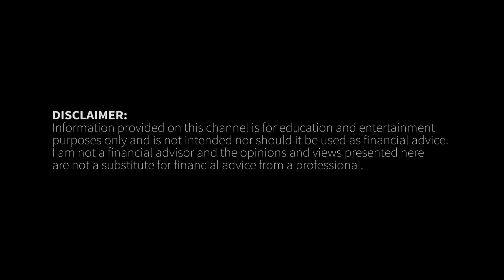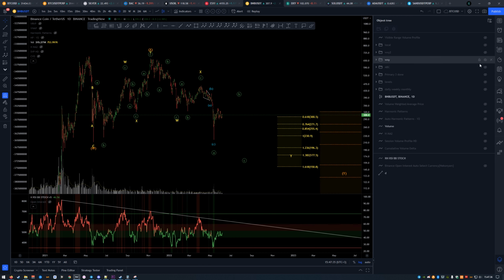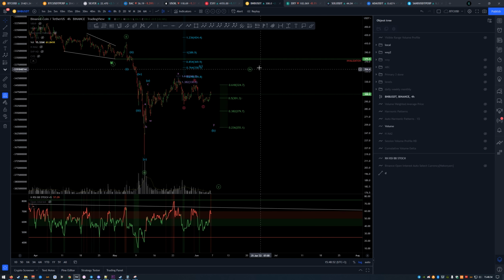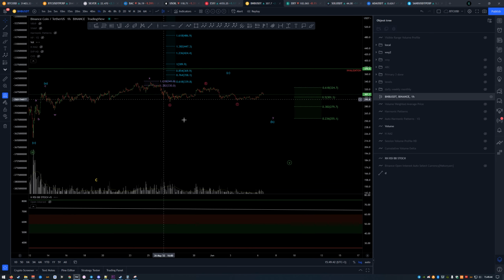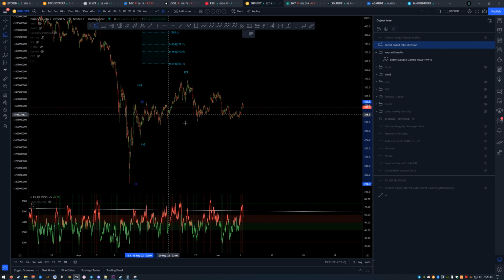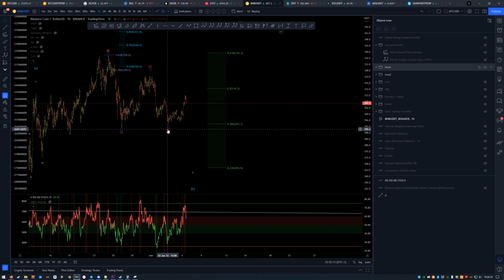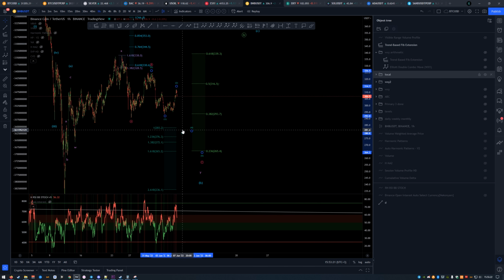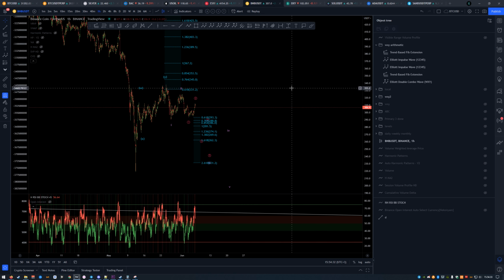BINANCE COIN ($BNB) - Technical Analysis with Elliott Wave Theory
What might happen to $BNB price? We'll delve into wave analysis with Elliott Wave Theory and take a look at major Support and Resistance areas. Educational videos of Elliott wave on playlist "Elliott Wave Theory Basics".

00:00 Intro
00:12 RSI
00:50 Elliott Waves - Medium timeframe
02:10 Elliott Waves - Medium timeframe
03:23 Elliott Waves - Low timeframe
08:06 Outro